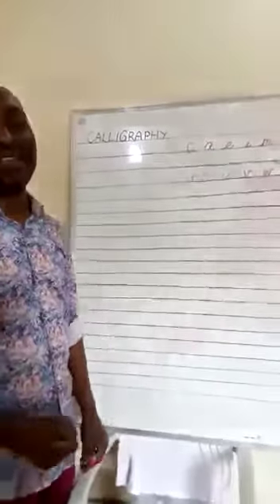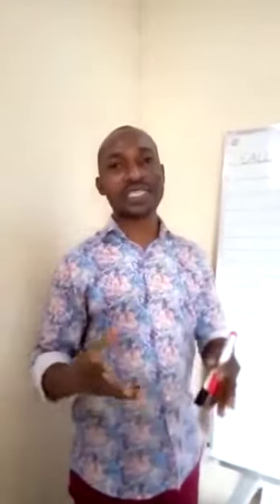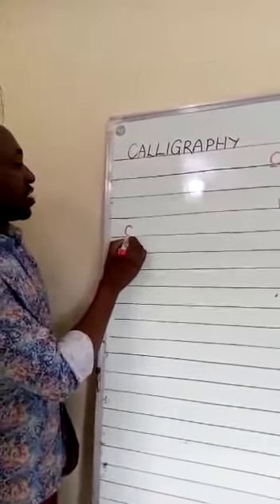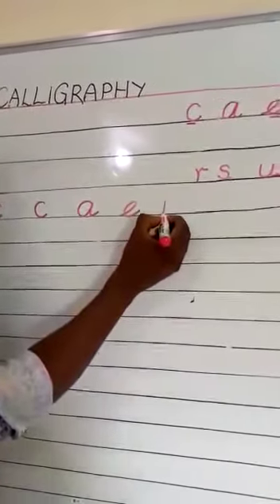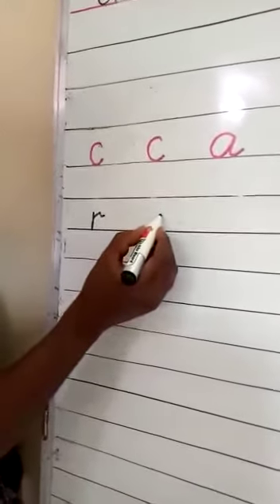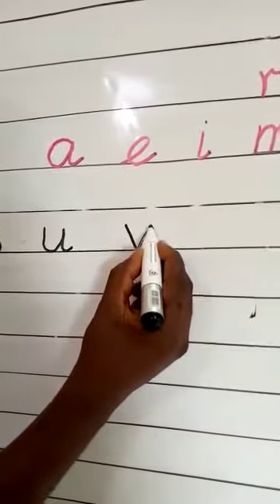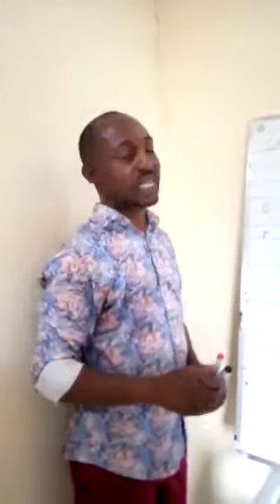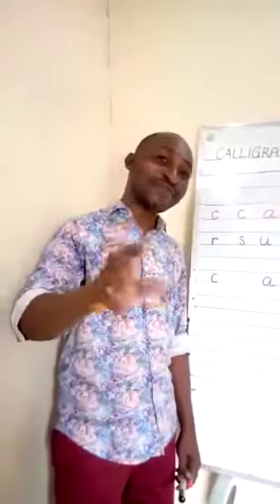Calligraphy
Let's teach your kids how to write in a beautiful way